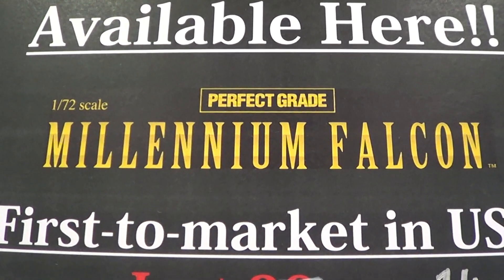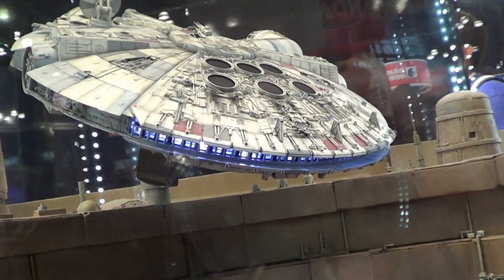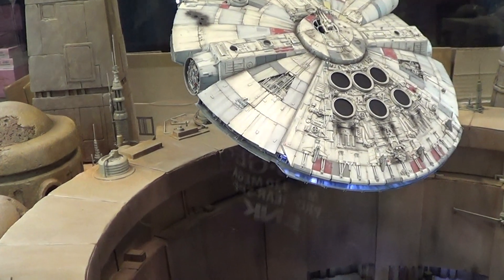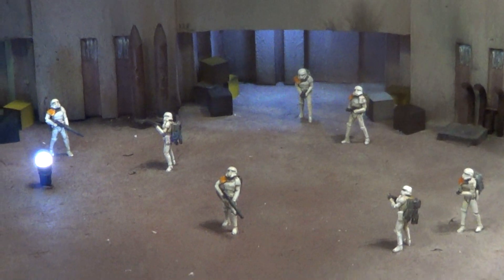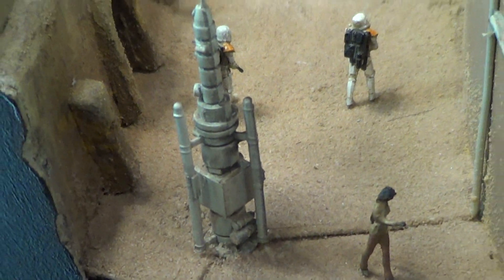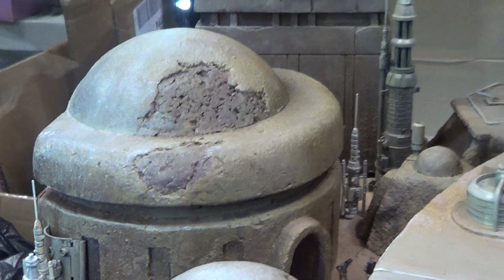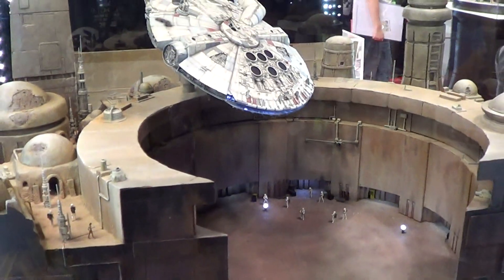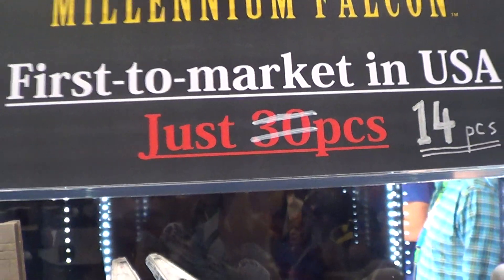Bandai Millenium Falcon Perfect Grade Star Wars Starship figures at NYCC 2017